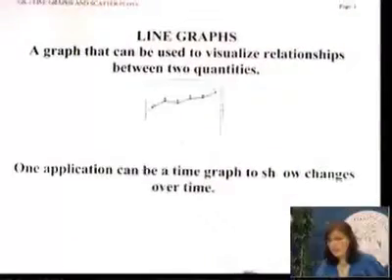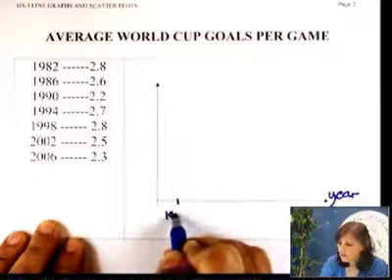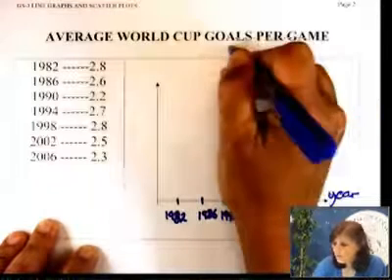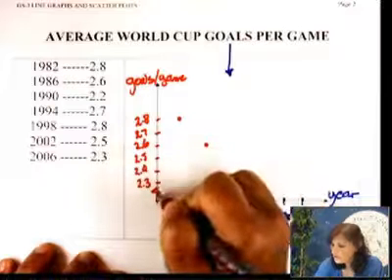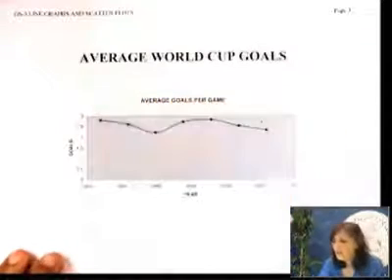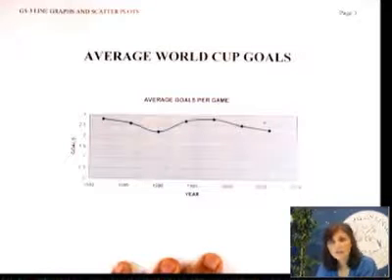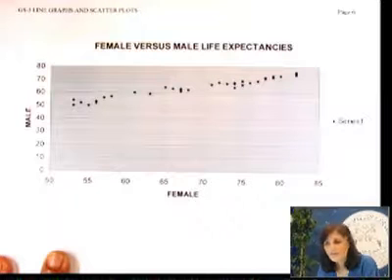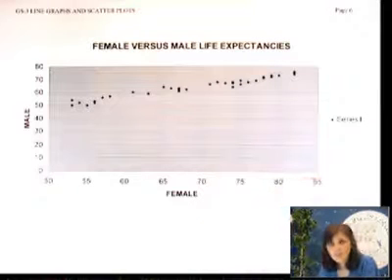PreAlg 17 Graphing and Intro to Statistics Line Graphs and Scatter Plots